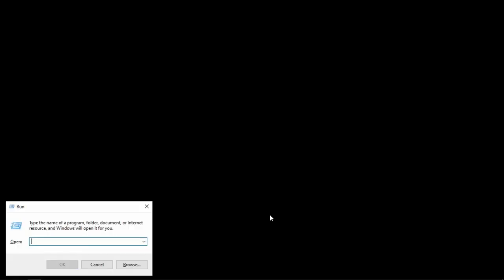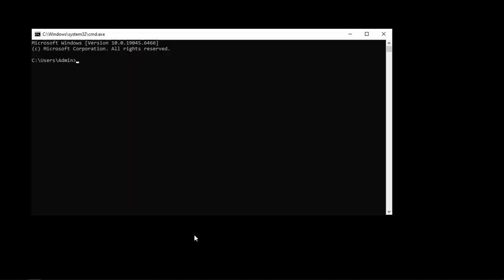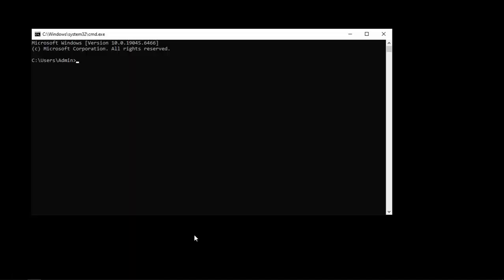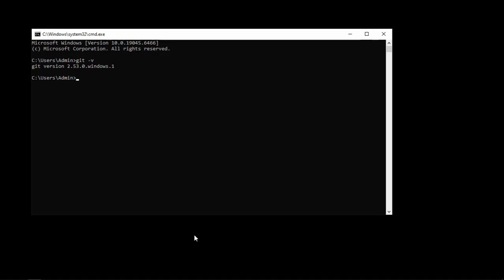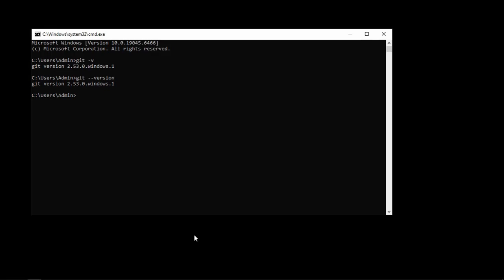How to Check if Git is Installed on Windows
In this video, you will learn how to check if git is installed on windows. I hope you'll like the video and leave your feedback and suggestions for future video tutorials.